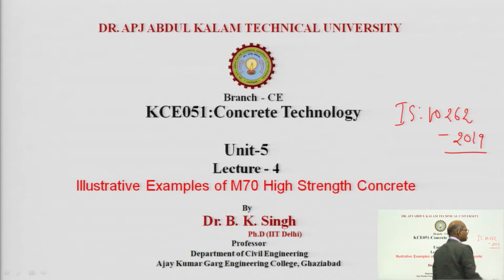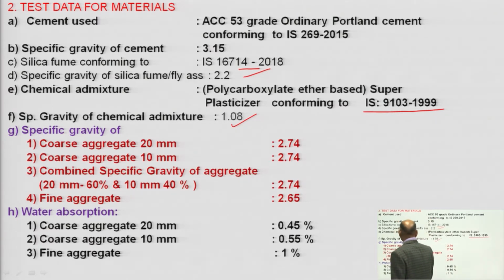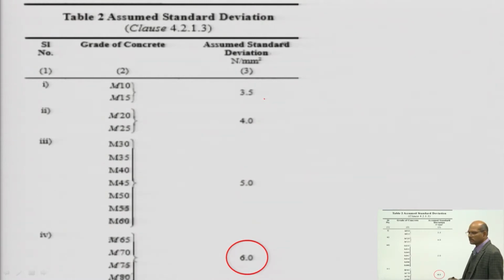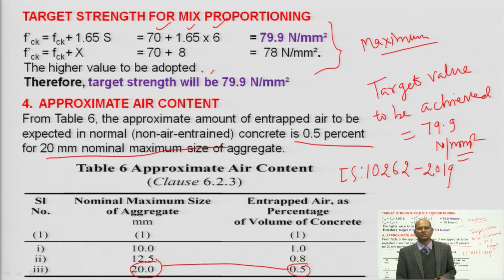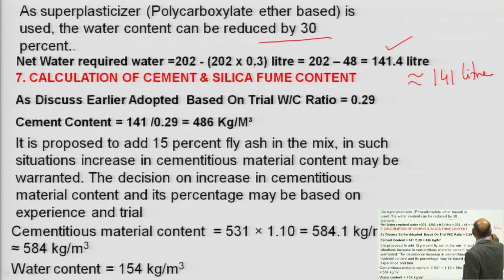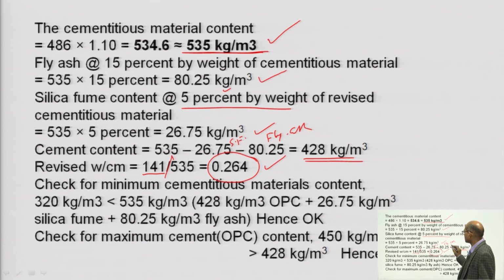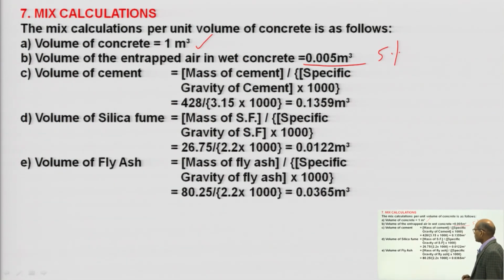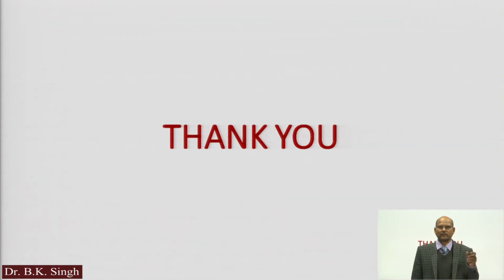Illustrative Examples of High Strength Concrete